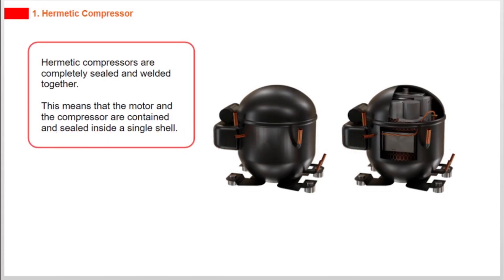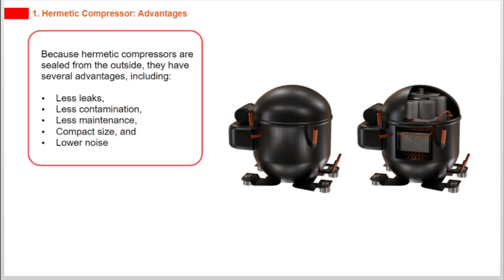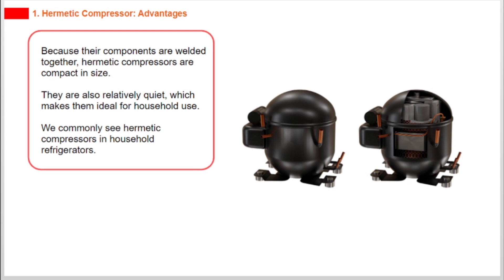All About Hermetic Compressors | Refrigeration Equipment Course | SkillCat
Learn about hermetic compressors in this chapter of refrigeration equipment course.